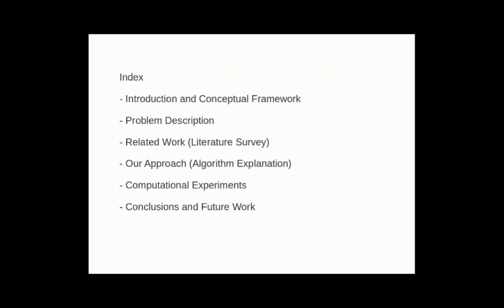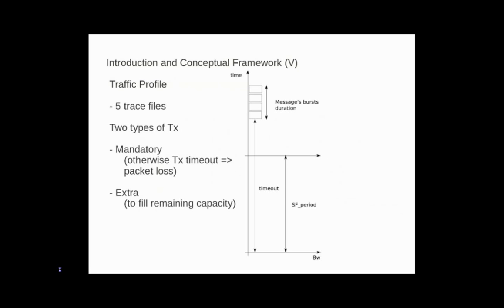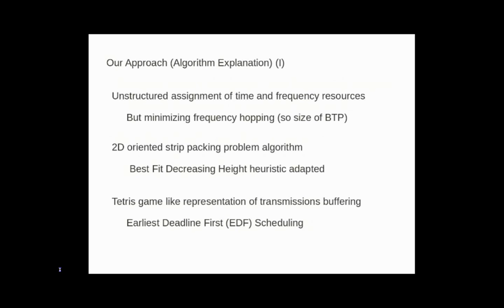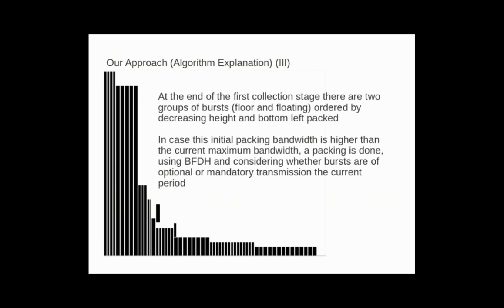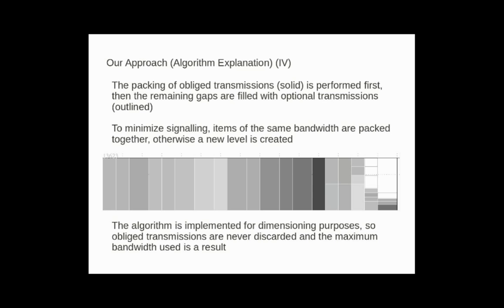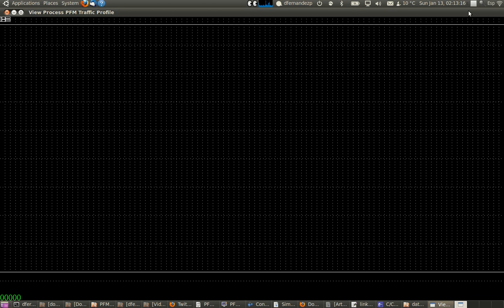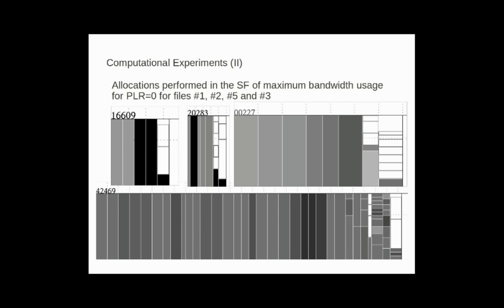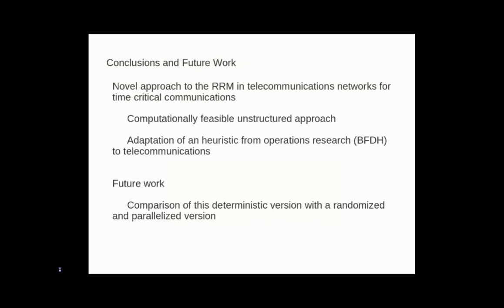A simulation-based algorithm for RRM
Proposal of an heuristic for the scheduling of capacity requests and the periodic assignment of radio resources in geostationary (GEO) satellite networks with star topology, using the Demand Assigned Multiple Access (DAMA) protocol in the link layer, and Multi-Frequency Time Division Multiple Access (MF-TDMA) and Adaptive Coding and Modulation (ACM) in the physical layer. The objective is to design an algorithm that allows processing a given traffic profile with packet expiration time as delay constraints and a maximum packet loss rate, using the minimum possible spectrum bandwidth. When there is not any structure imposed to the MF-TDMA super-frame, the resource-assignment problem becomes a combinatorial problem which can be seen as a two-dimension (2D) oriented strip packing problem with additional constraints. The well-known Best Fit Decreasing Height (BFDH) heuristic for 2D packing is used as a basis for the proposed allocation algorithm, which should
be able to obtain a set of candidate solutions in the order of a few hundredths of milliseconds. Later it is proposed to randomize and parallelize the heuristic in order to produce several candidate solutions, among which to select the optimum, which is the one that minimizes the overall bandwidth consumption.